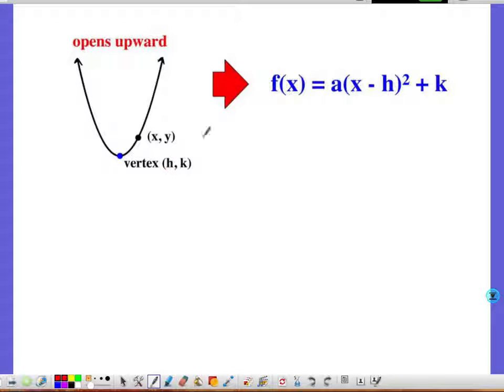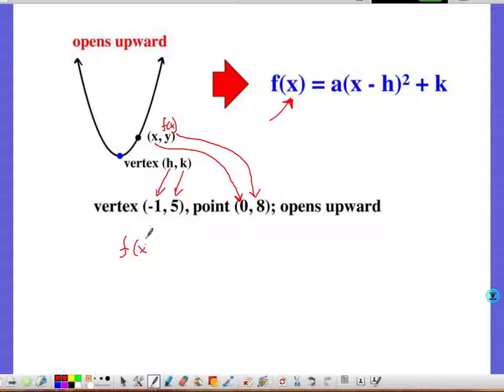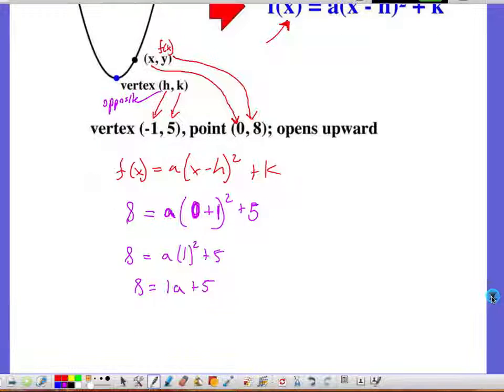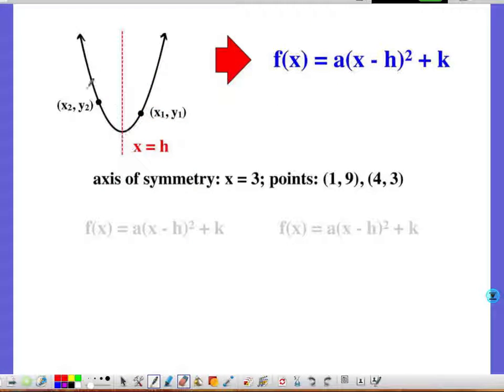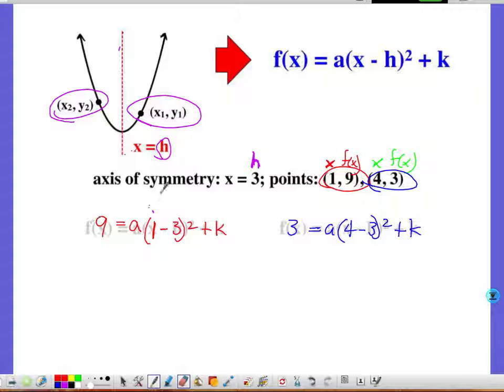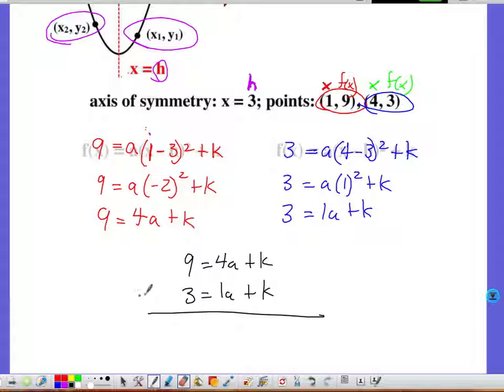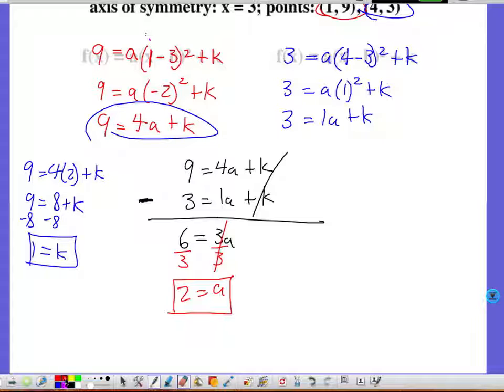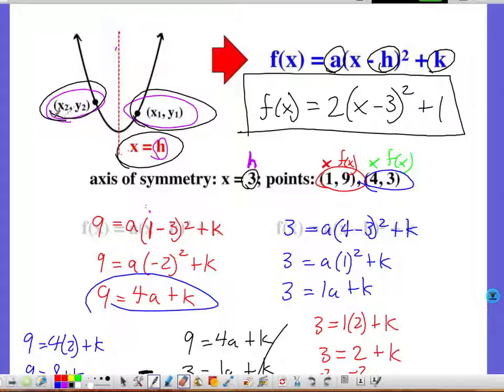Reg Alg 2 Lesson 3-2 Find the vertex form given two points and axis of symmetry